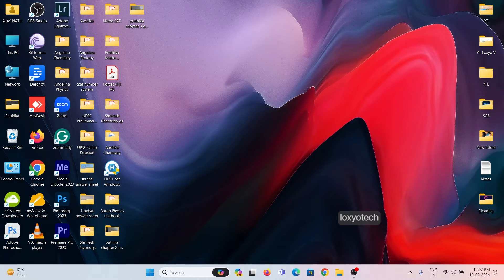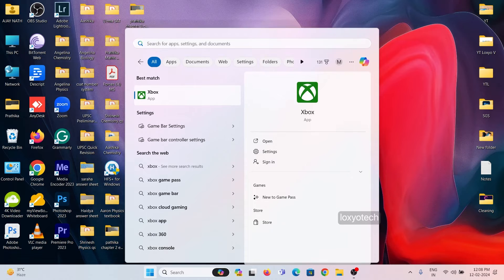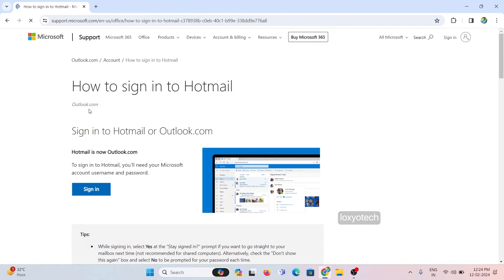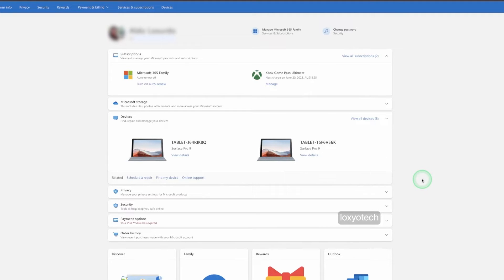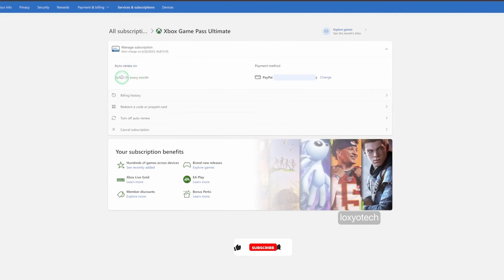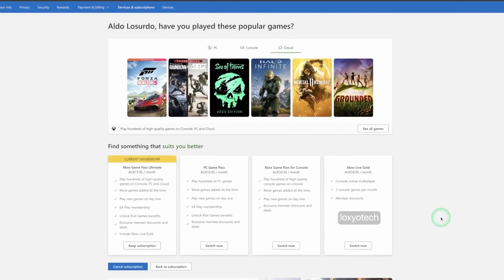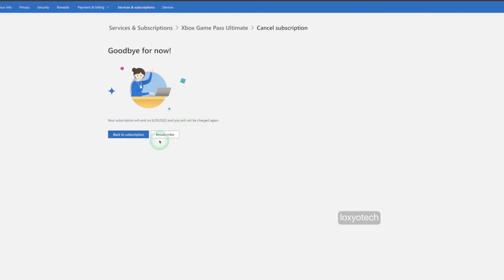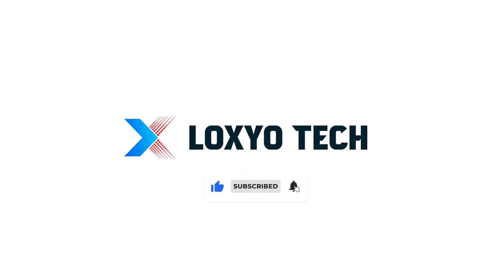How to Cancel XBOX Game Pass in Windows Laptop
Game Pass is a subscription service for Xbox and is offered by Microsoft Gaming. Most genuine Windows laptops or PCs come with a free 3-month Game Pass Ultimate subscription. When you activate the Game Pass membership we need to add your credit card details and it automatically turns on the auto-renewal process and money is automatically deducted from your credit card account. It creates a huge loss of money from your Credit account. You can cancel your Game Pass Ultimate subscription at any time by signing in to your account. Please do the steps following in this video to cancel all Xbox-related services from your PC or Laptops

- how to use xbox game pass on pc
- how to cancel xbox game pass on pc
- how to cancel xbox game pass subscription pc
- xbox game pass on pc
- how to refund xbox game pass subscription
- how to cancel xbox game pass subscription
- xbox game pass subscription
- how to remove xbox game pass subscription
- how to cancel a game pass subscription on xbox one
- Cancel your Microsoft subscription
- Xbox subscription cancellations and refunds